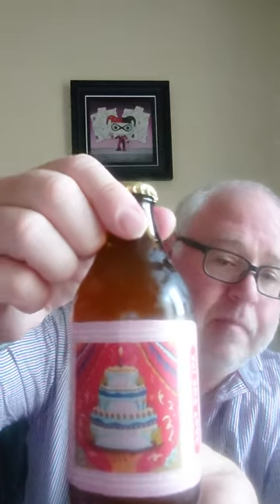Dookit Brewing Company "East End IPA 🇬🇧(🏴󠁧󠁢󠁳󠁣󠁴󠁿) 6.4% alcohol double dry hopped IPA.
this is just delicious. buy Dookit beers from Valhalla's Goat on Great Western Road near Otago Street.